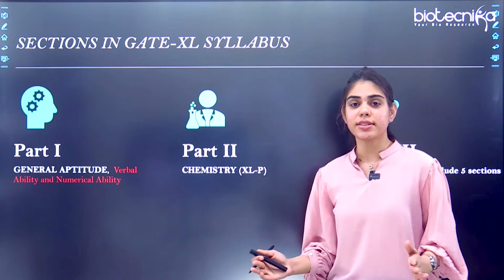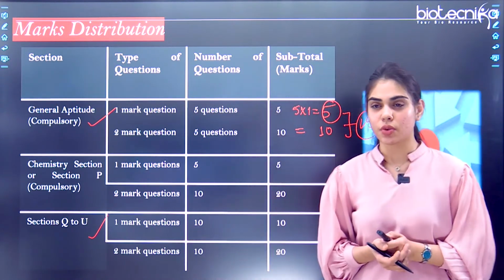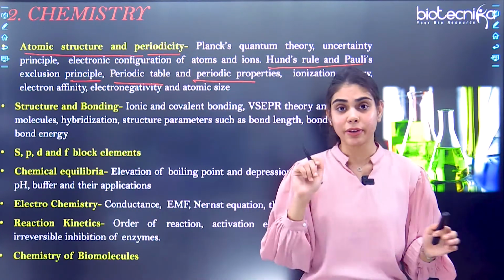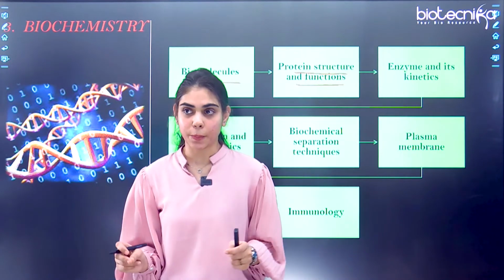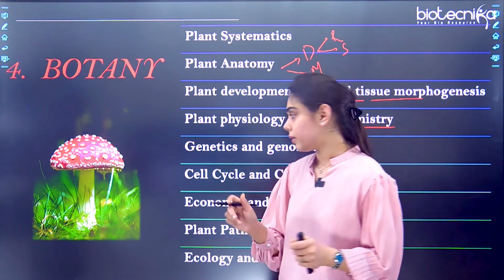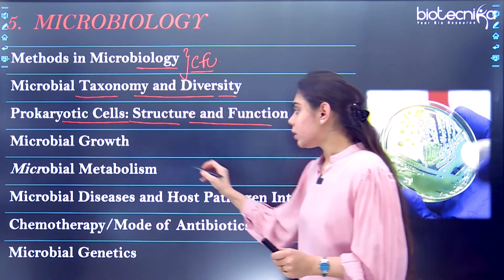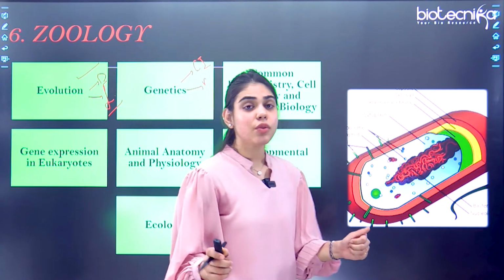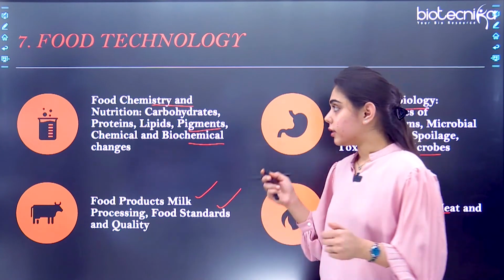GATE Life Science Exam Syllabus Hacks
Join Telegram Group for the latest updates on Jobs, Notes, PDFs, and Exam

00:00 introduction
0:54 Advantage of giving gate Xl
01:59 GATE Xl exam pattern
02:29 Sections in  GATE XL Syllabus
03:28 Types of questions
04:10 Design of Questions
04:42 Marks Distribution
07:10 Marking scheme
08:15 1. General aptitude
08:40 2. Chemistry
11:23 3. Biochemistry
14:34 4. Botany
17:45 5. Micro biotechnology
21:24 6. Zoology
24:47 7. Food Technology
26:12 Hacks' for GATE Xl